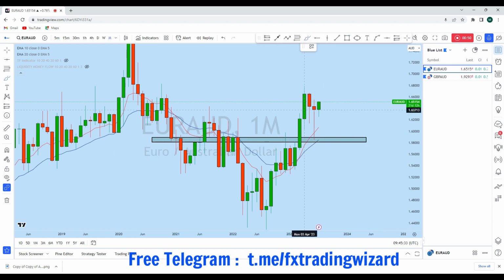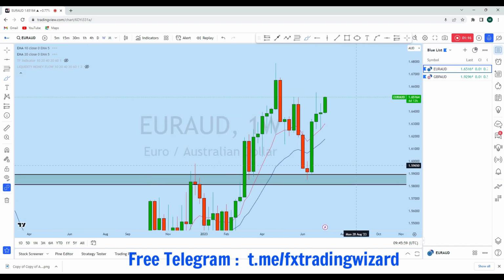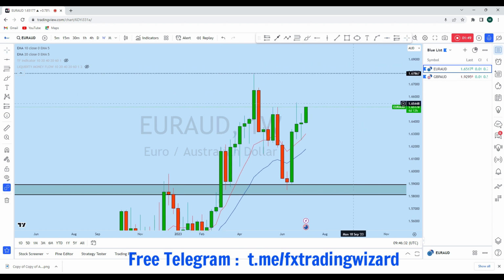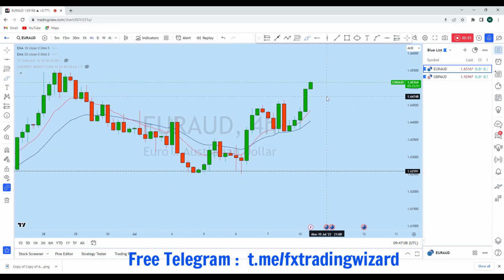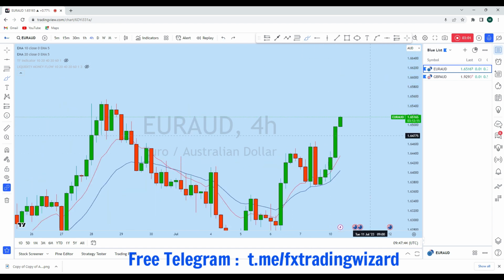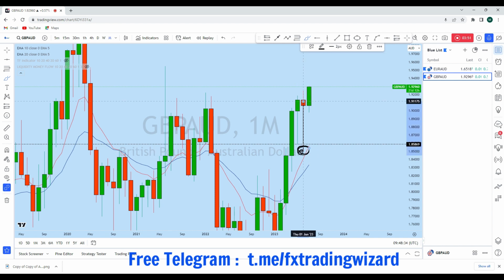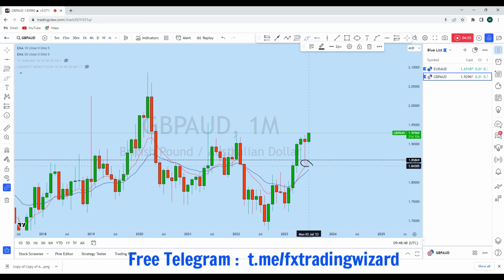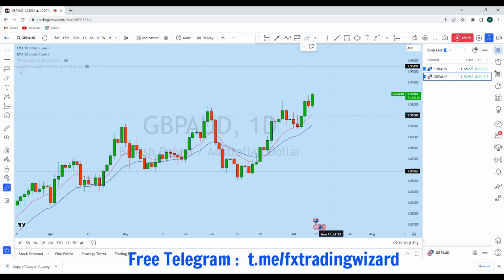EURAUD and GBPAUD Analysis Today : Price Action Trading Strategy